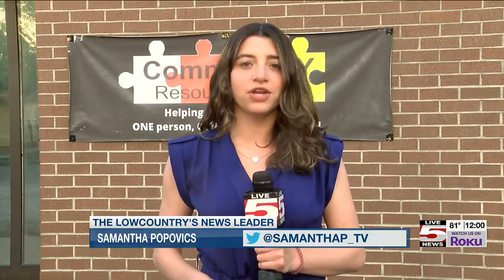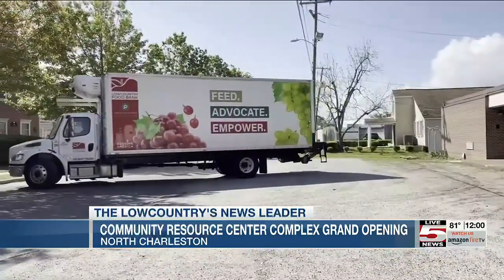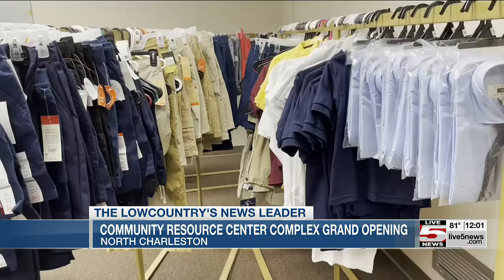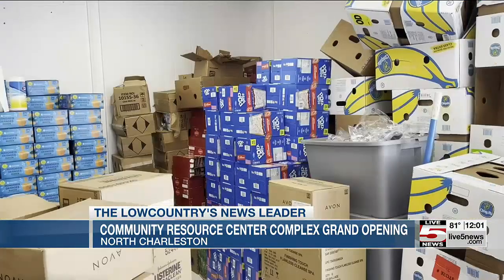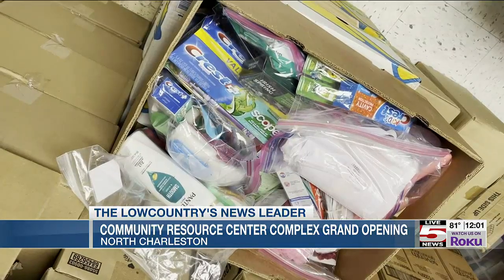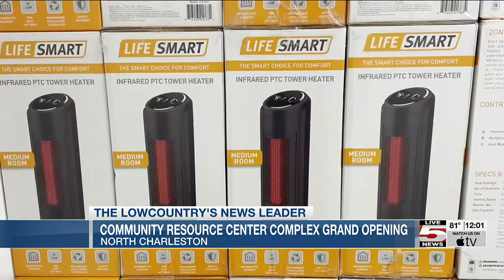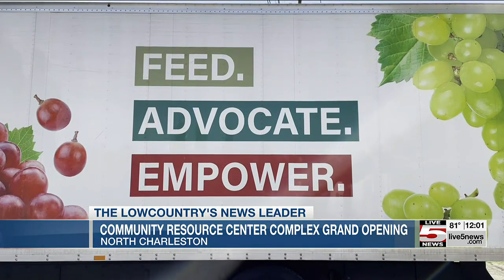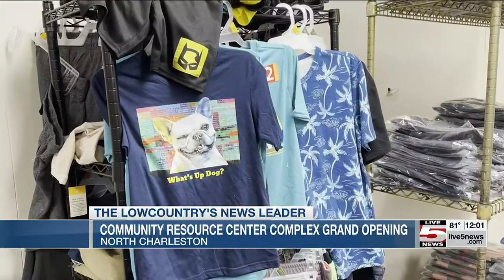VIDEO: Community Resource Center celebrates opening of new center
Community Resource Center on Thursday will celebrate the grand opening of its North Charleston complex.